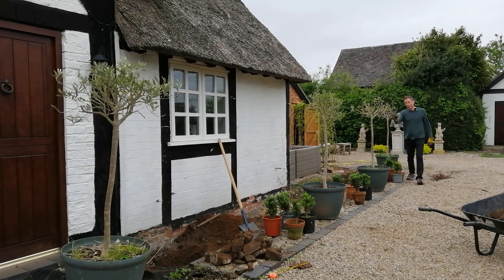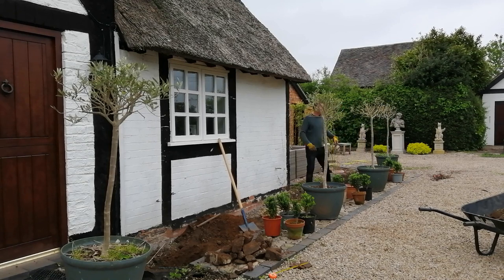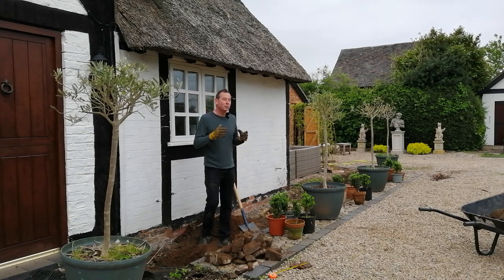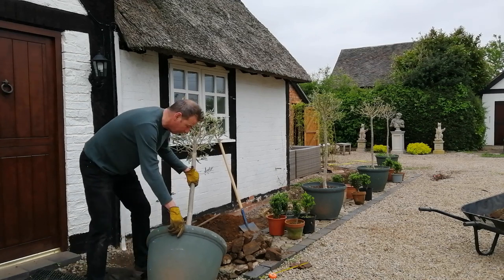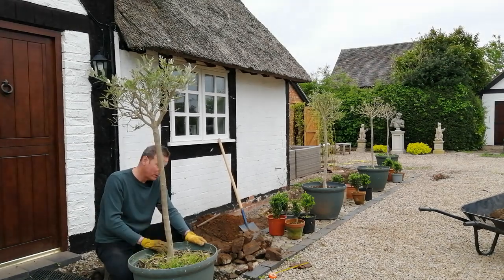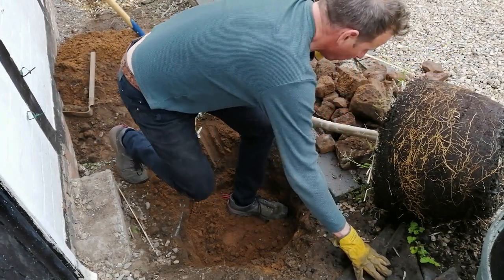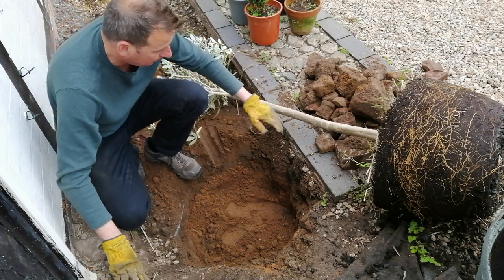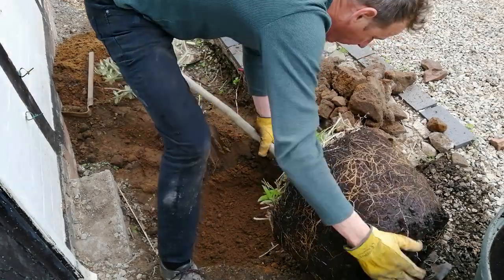Olive Tree Planting, Olive Tree Care, 6 Top Tips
In this video I demonstrate how to plant Olive Trees.
I have done an olive tree care video and an olive tree pruning video, here are the links:

Top Tips for Planting Olives.
1. Ensure Good Drainage.
2. A sunny position (full sun if possible)
3. Soak Thoroughly weekly, allow to almost dry out between watering.
4. Plant to same soil depth, no deeper, to avoid trunk rot/decay.
5. Imitate Mediterranean conditions, hot, dry, arid, well drained, impoverished soil.
6. Observe leaves for distress, offer food when necessary. Tomato food or liquid seaweed.